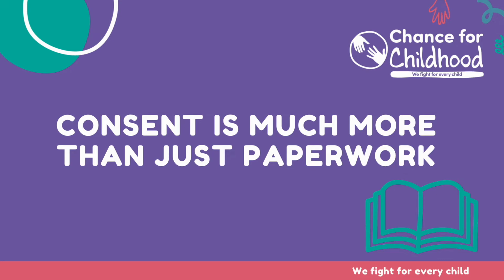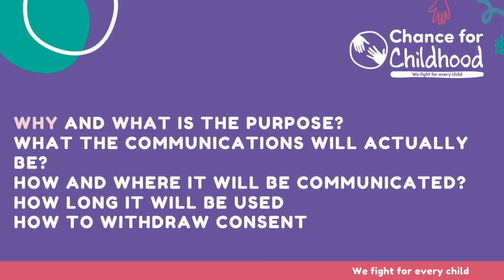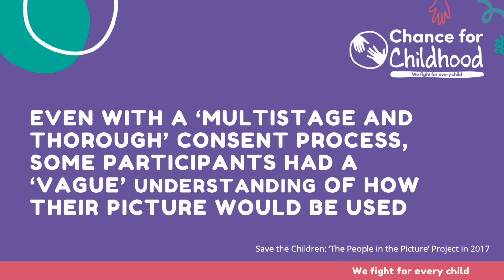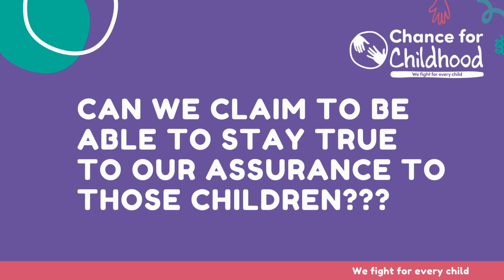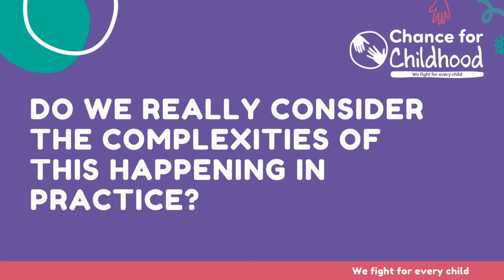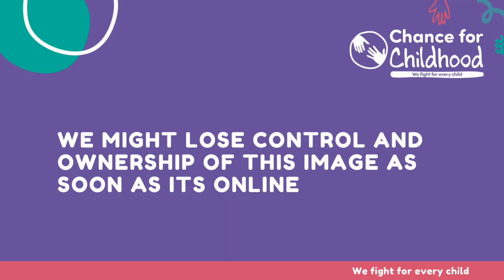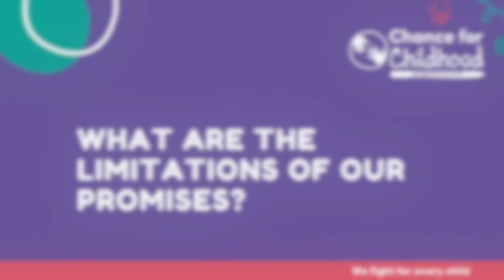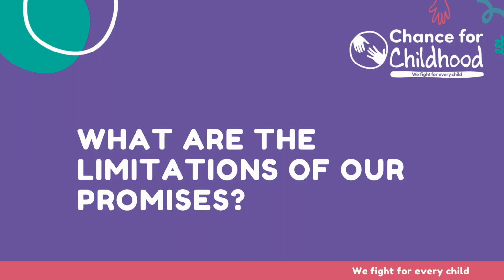Week 2 Resource Video